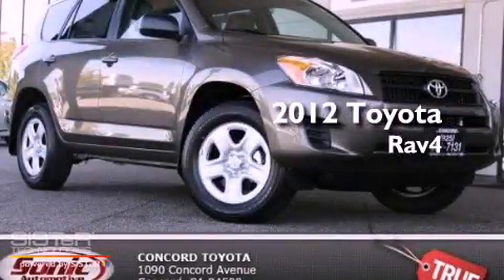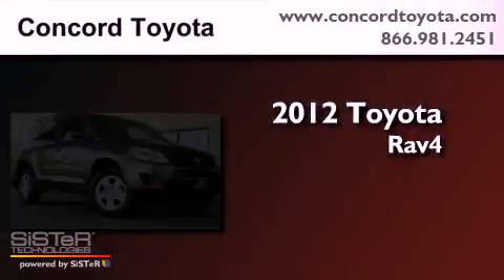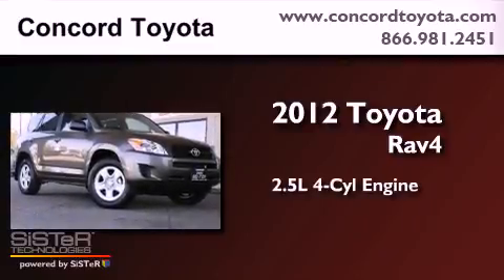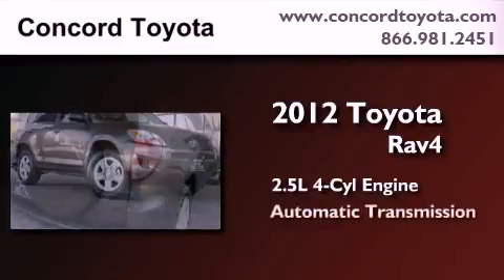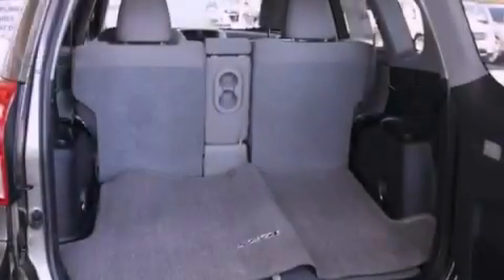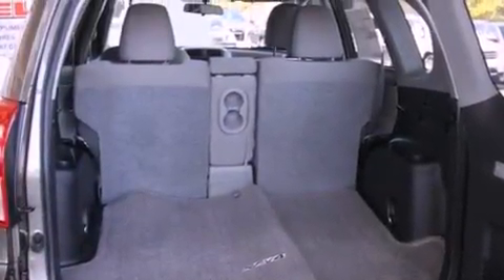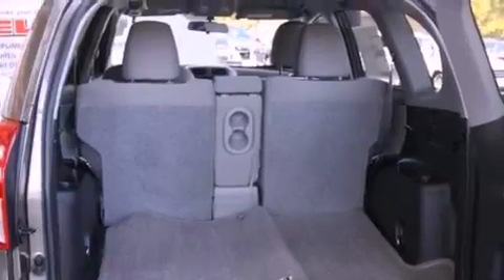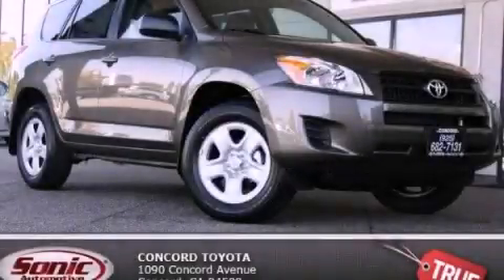2012 Toyota Rav4 Concord CA 94520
Year : 2012
 Make : Toyota
 Model : Rav4
 Engine : 2.5L I-4 cyl
 Trans . : Automatic
 Exterior : Pyrite Mica
 Miles : 1
 Interior : Ash
 Concord Toyota
 2012 Toyota Rav4 Concord CA